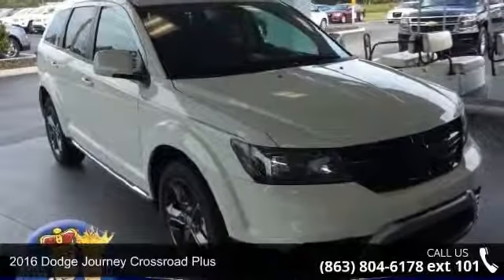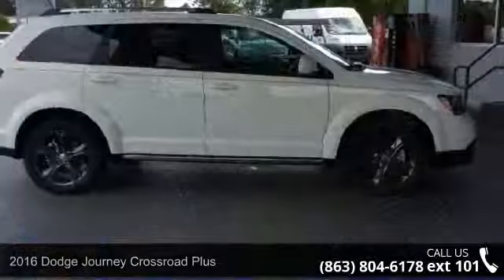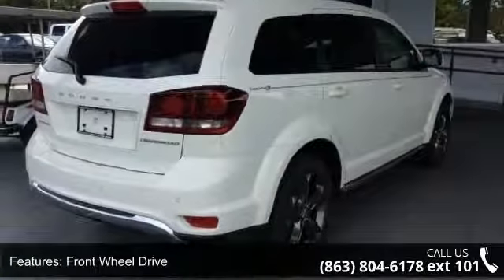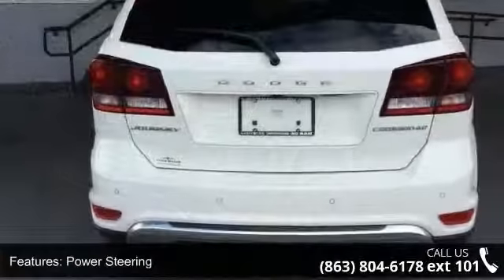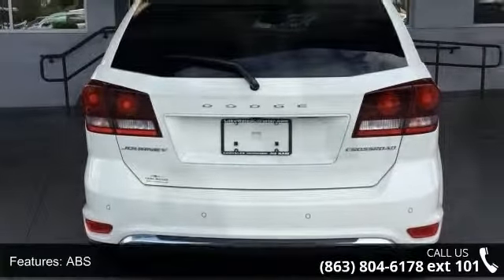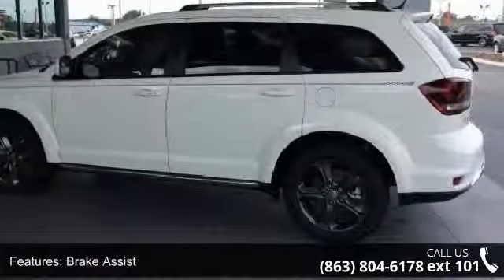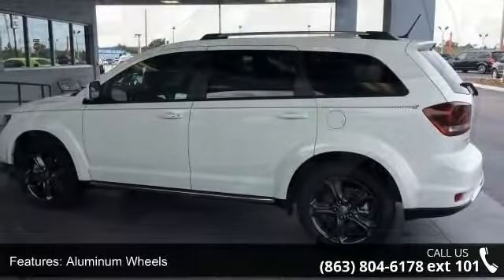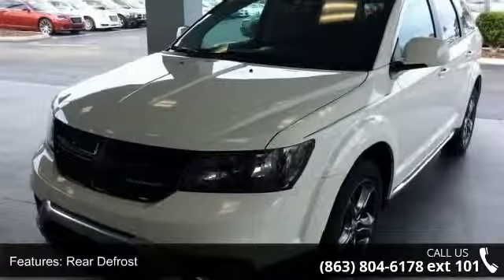2016 Dodge Journey Crossroad Plus - Lake Wales Chrysler D...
Third Row Seat, Navigation, Bluetooth, NAVIGATION & BACK-UP CAMERA GROUP, QUICK ORDER PACKAGE 22V CROSSROAD PLU... iPod/MP3 Input. White exterior and Black interior, Crossroad Plus trim. EPA 26 MPG Hwy/19 MPG City! AND MORE!KEY FEATURES INCLUDEThird Row Seat, iPod/MP3 Input, Bluetooth. Aluminum Wheels, Privacy Glass, Keyless Entry, Steering Wheel Controls, Child Safety Locks, Electronic Stability Control, Heated Mirrors. OPTION PACKAGESNAVIGATION & BACK-UP CAMERA GROUP: SiriusXM Travel Link, 5-Year SiriusXM Travel Link Service, 5-Year SiriusXM Traffic Service, ATC w/3 Zone Temp Control, Garmin Navigation System, ParkView Rear Back-Up Camera, ParkSense Rear Park Assist System, SiriusXM Traffic, Radio: 8.4 Navigation, QUICK ORDER PACKAGE 22V CROSSROAD PLUS: Engine: 2.4L I4 DOHC 16V Dual VVT, Transmission: 4-Speed Automatic VLP, Overhead Console, Premium Door Trim Panel w/Stitching, Passenger Assist H... read more